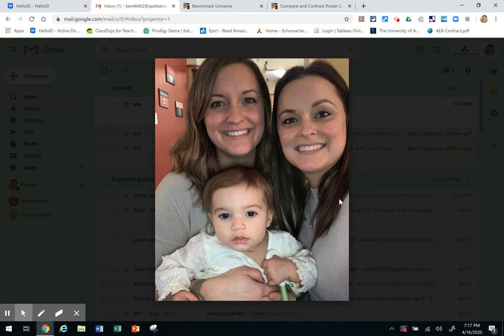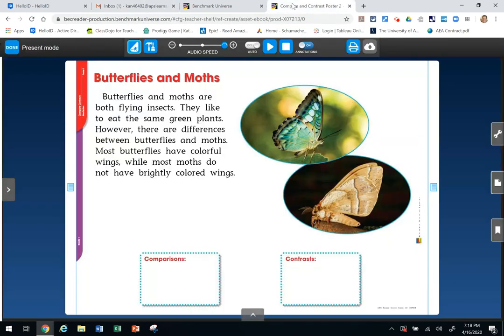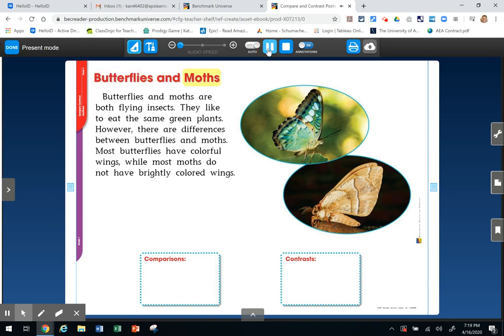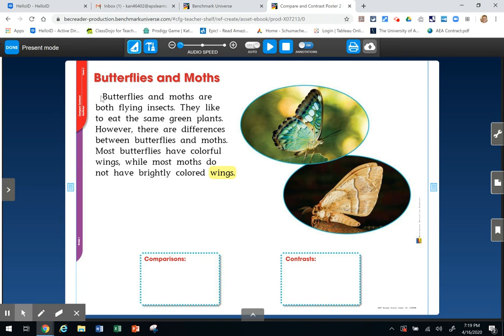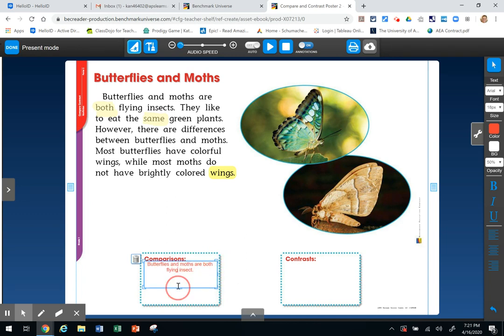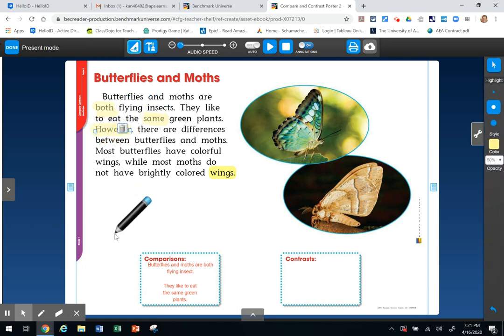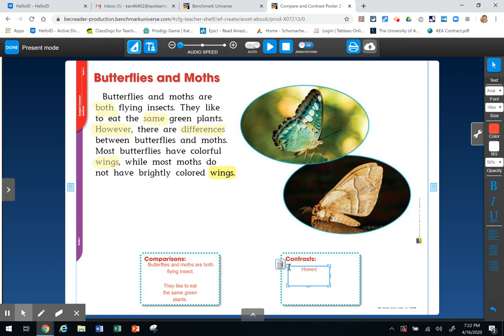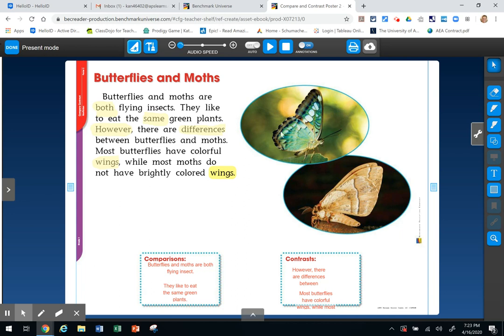Butterflies and Moths: Compare and Contrast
A compare and contrast lesson on butterflies and moths.